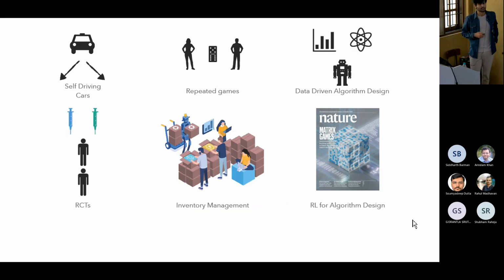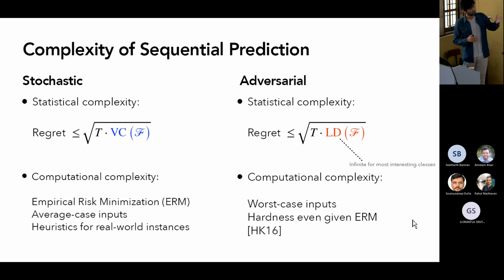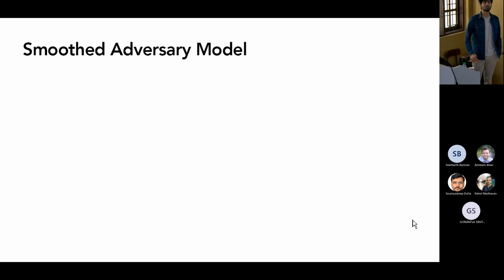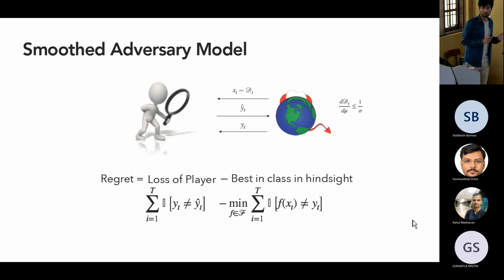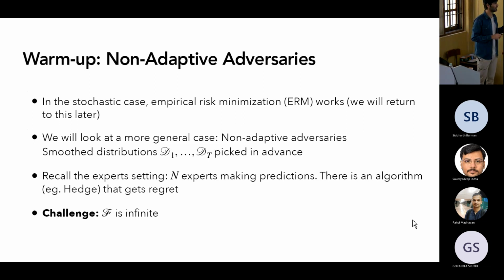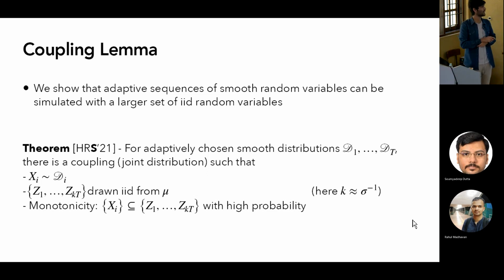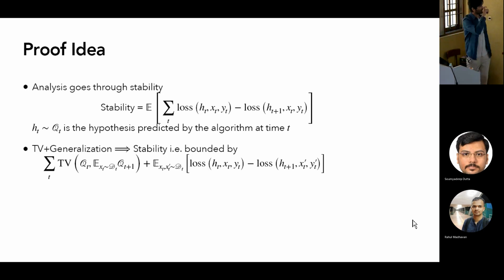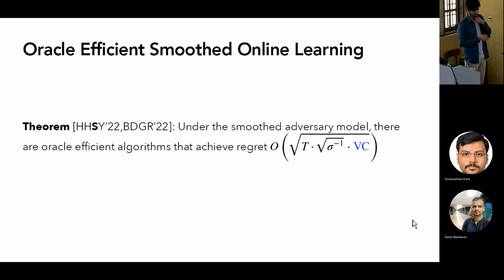Smoothed Analysis of Online Decision Making by Abhishek Shetty (UC Berkeley)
Description:
We establish novel techniques to analyze algorithms in the smoothed analysis model for online decision making. In this model, at each step, an adversary chooses the input from distribution with density bounded above by the uniform distribution. Crucially, these techniques hold for adaptive adversaries that can choose distributions based on the decisions of the algorithm and the previous realizations of the inputs. Our technique effectively reduces the setting of adaptive adversaries to the simpler oblivious adversaries. The main application is to show that, in this model, online learning is as easy as offline learning. That is, we show that the regret against smoothed adversaries is captured by the offline complexity measure, VC dimension. Furthermore, we design efficient algorithms for online learning, circumventing impossibility results in the worst case.

Based on joint works with Nika Haghtalab, Yanjun Han, Tim Roughgarden and Kunhe Yang.